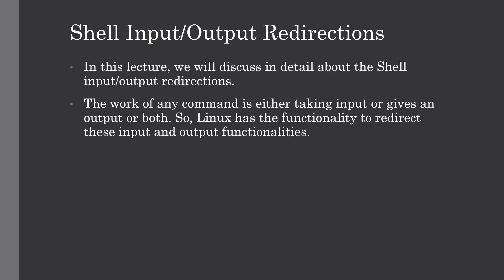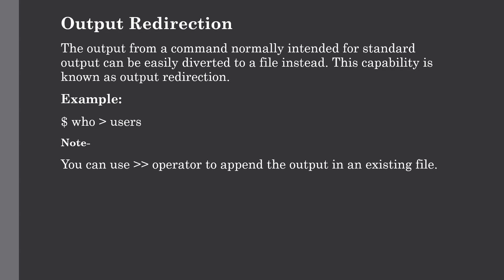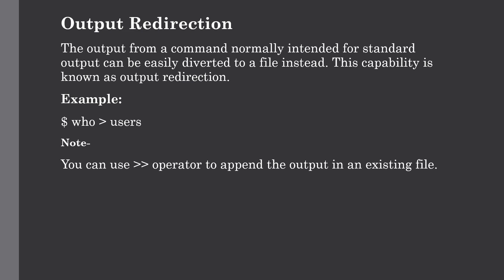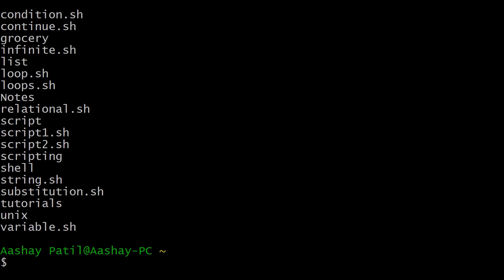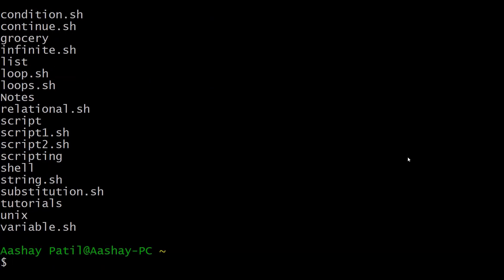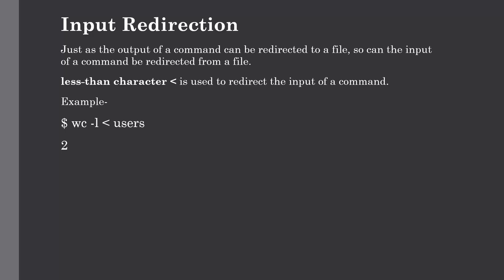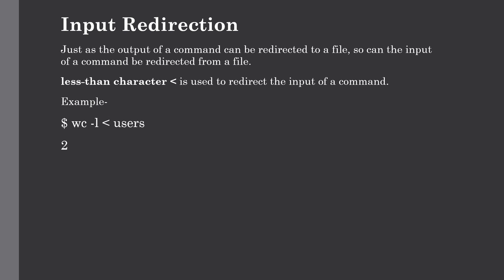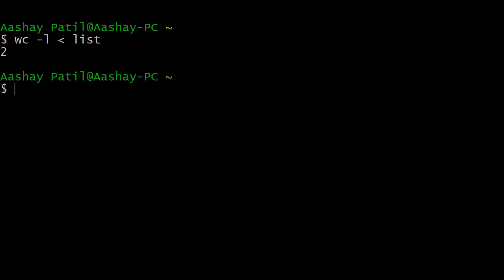Input Output Redirection in Unix Shell Scripting | Lecture #17 | Shell Scripting Tutorial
In this tutorial we have covered all about Input Output Redirection in Unix Shell Scripting where we have discussed about Output Redirection, Input Redirection and all the Redirection Commands that we use in Unix Shell Scripting along with syntax and some simple examples.

In the last lecture, we have seen  Quoting Mechanism in Unix Shell Scripting. In this we have seen The Metacharacters, Single quote Mechanism, Double quote Mechanism, Backslash Mechanism, Back quote Mechanism with some simple examples.

1.

2. Run the application from your local hard drive.

3. Choose the next button on first screen.

4. Select "Install from Internet" option and click next button.

5. Give a preferred installation directory and click next button.

6. Give a temporary installation directory and click next button.

7. Select "Direct Connection" and click next button.

8. Give a temporary directory and click next button.

9. Select "Direct Connection" and click next.

10. Select a download site and click next.

11. Select the packages you want to install and click next.

12. Simply select another server and continue the installation process.

13. Once installation is completed, click Finish and continue with the Setup section.

Channel Description-